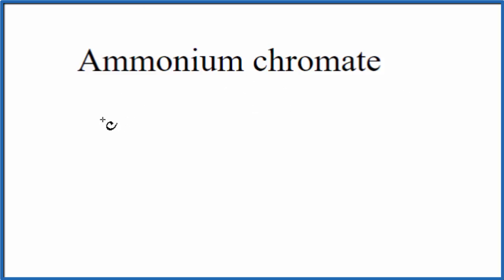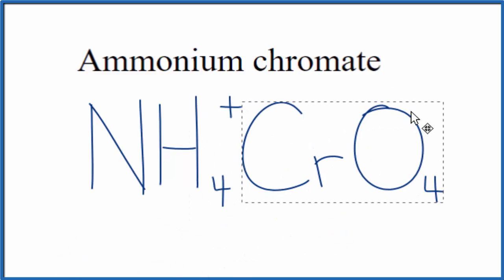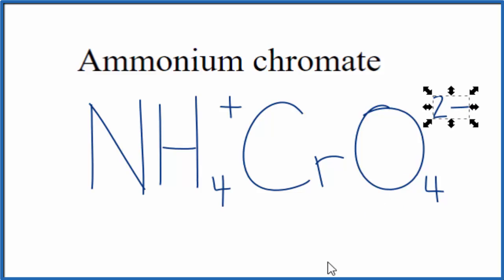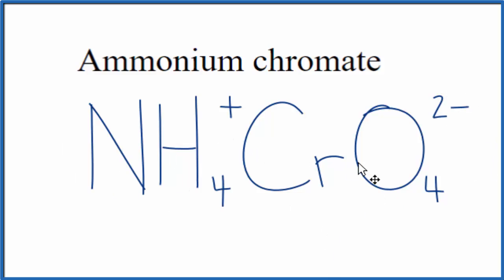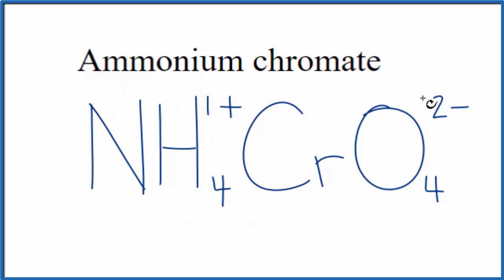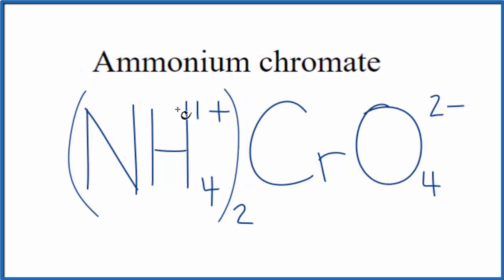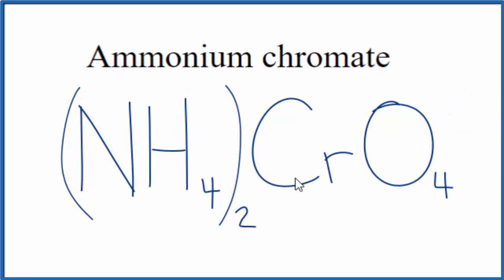How to Write the Formula for Ammonium chromate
In this video we'll write the correct formula for Ammonium chromate:  (NH4)2CrO4

To write the formula for Ammonium chromate we’ll use the Periodic Table, a Common Ion Table, and follow some simple rules.

Because Ammonium chromate has a polyatomic ion (the group of non-metals after the metal) we'll need to use a table of names for common polyatomic ions, in addition to the Periodic Table.

Keys for Writing Formulas for Ternary Ionic Compounds:

1. Write the element symbol for the metal and its charge using Periodic Table.
2. Find the name and charge of the polyatomic ion on the Common Ion Table
3. See if the charges are balanced (if they are you're done!)
4. Add subscripts (if necessary) so the charge for the entire compound is zero.
5. Use the crisscross method to check your work.

For a complete tutorial on naming and formula writing for compounds, like Ammonium chromate and more, visit: